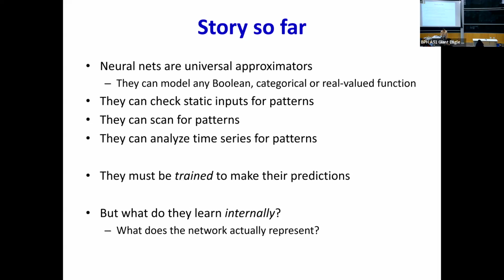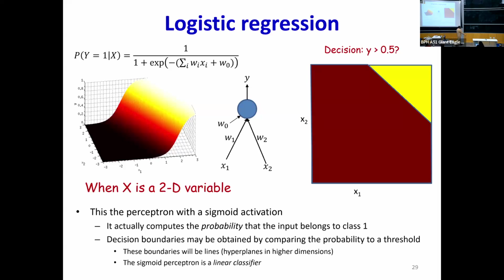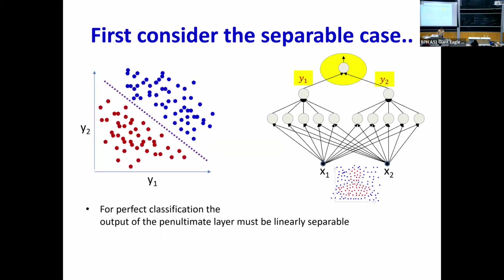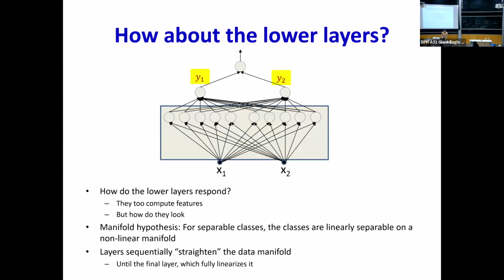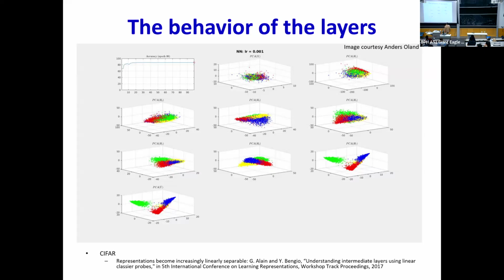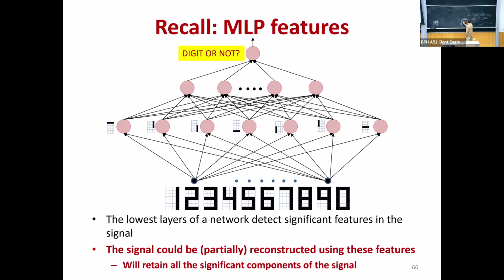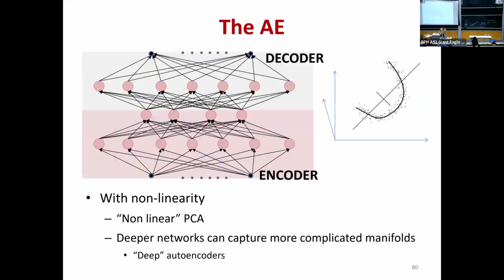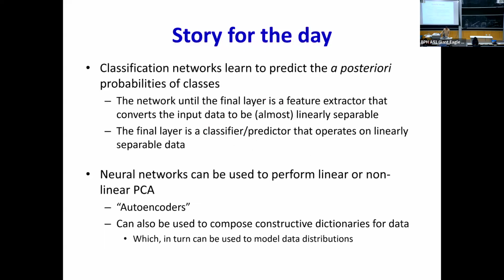S2025 Lecture 21 - Neural Networks